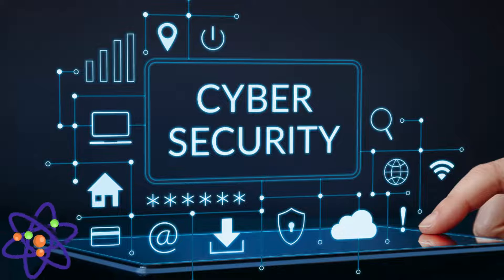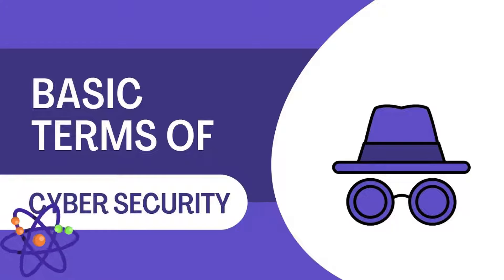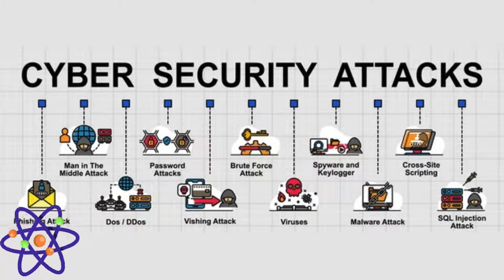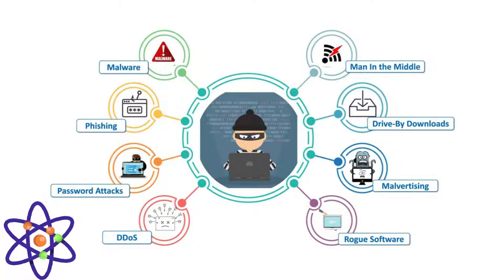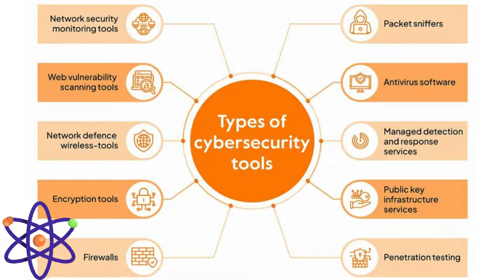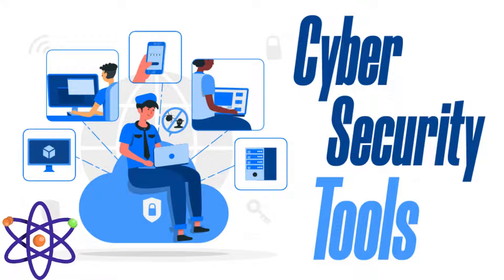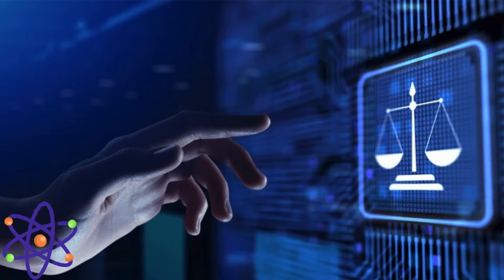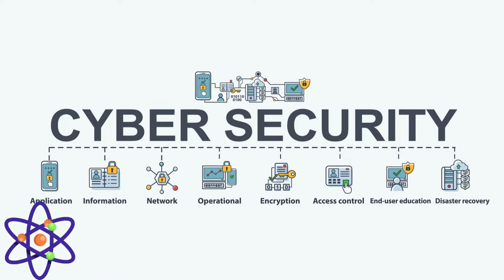Cyber Security Tutorial 7th sem 💦Makaut Btech CSE IT 2024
✅Time-lapse
0:00 Intro
0:56 Introduction to Cyber Security
2:41 Basics of Cyber Security
4:50 Types of Cyber Threats
7:10 Cyber Security Tools and Techniques
9:15 Hackers and Cyber Crimes in Cyber Security
11:08 Ethical Hacking and Social Engineering
13:07 Cyber Forensics and Auditing
15:02 Cyber Law and Ethics
16:44 Outro

1. The Power of your Subconscious Mind
2. Network marketing book
3. Rich Dad Poor Dad
4. How to win friends and influence people
5. Business of the 21st century
6. Think and Grow Rich
7. You can win
8. Power of positive thinking / For English
9. Copy cat marketing 101
10. Questions are the answers
11. The Parable of pipeline
12. Lakshya (Goals)
13. Soch badlo zindagi badlo